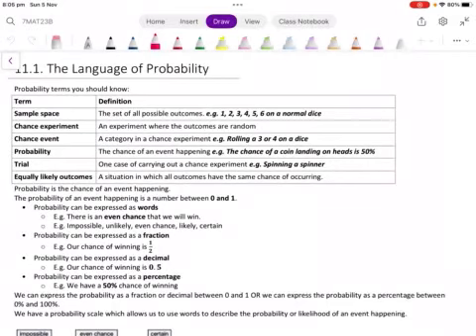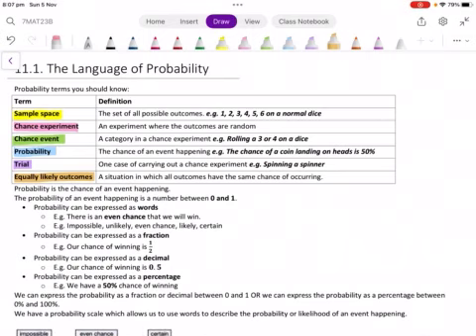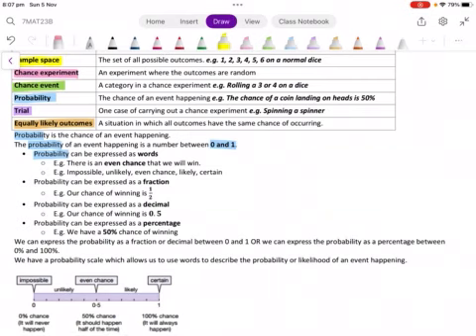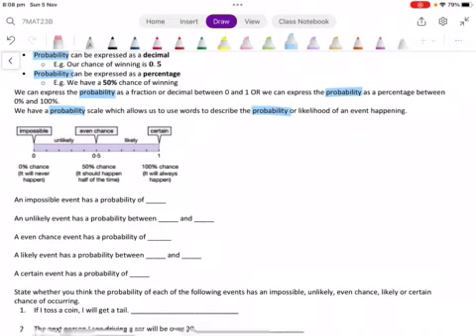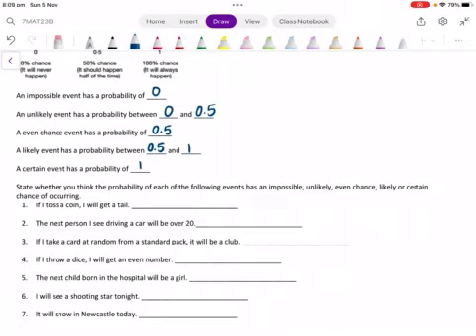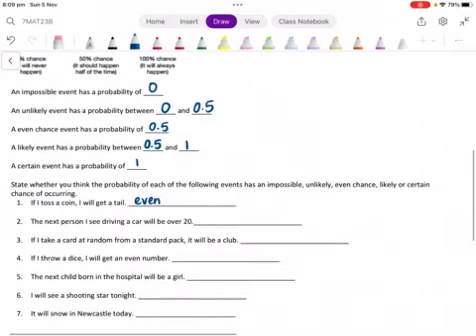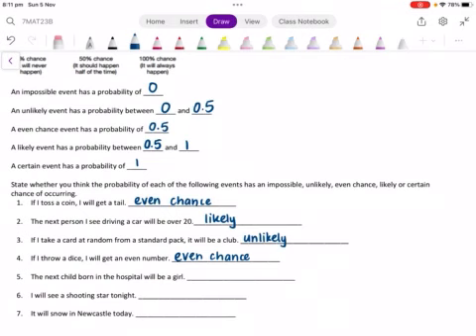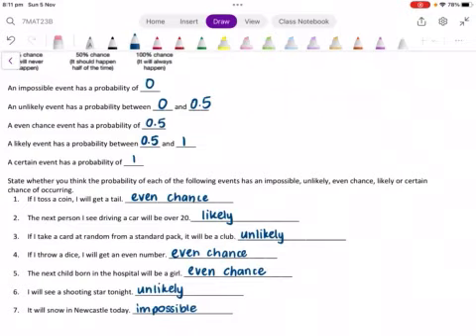The language of probability